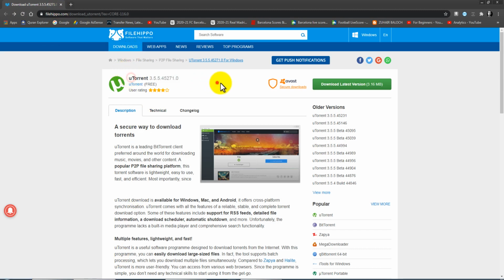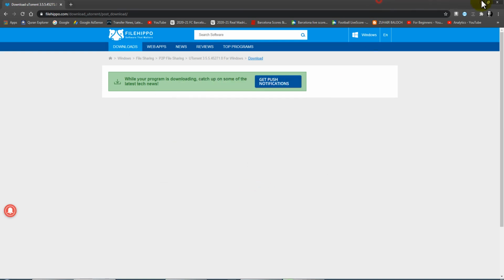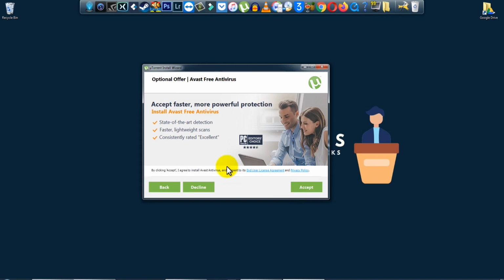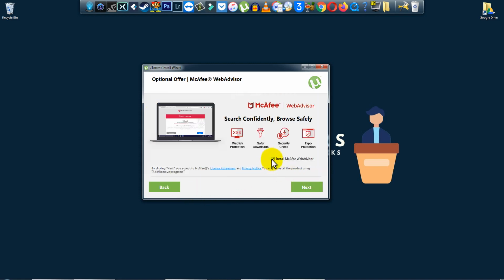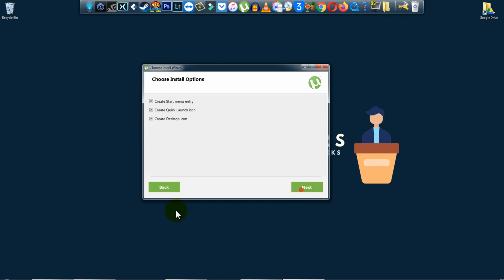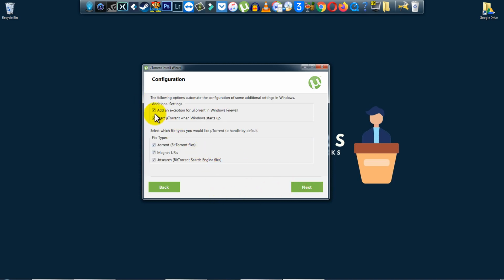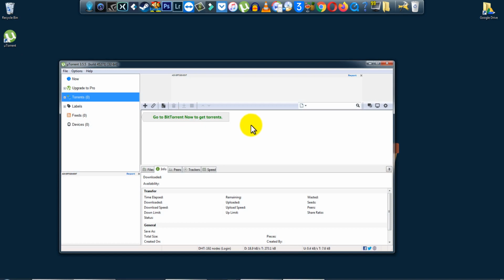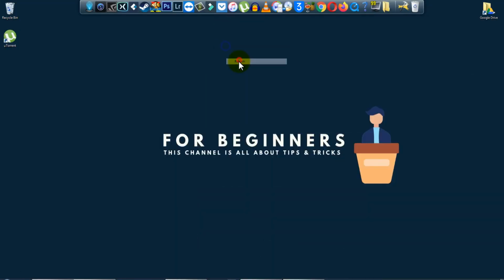How To Download And Install uTorrent On Your PC/Laptop - (2020/2021)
In this video, we are learning how to download and install uTorrent on your computer for free on windows 7,8,10, Utorrent is a popular downloader on the internet, easy to use and easy to install, this will help you to download big files life 40GB to 100GB without getting the file corrupted, I hope you will like it.